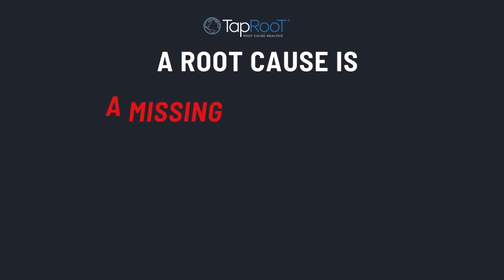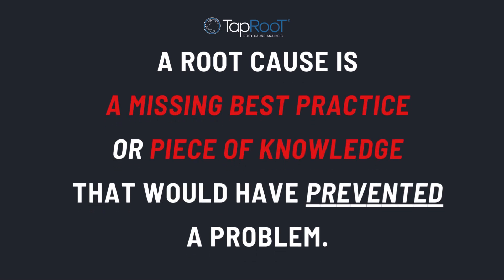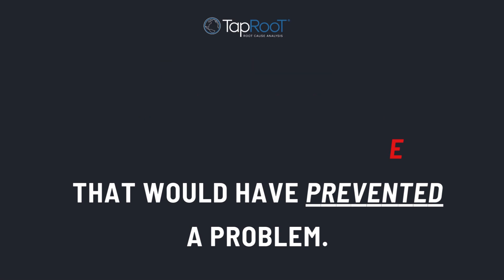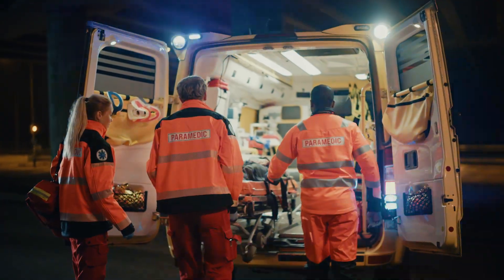Why Human Error is NOT a Root Cause | TapRooT® Mini Webinar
Many investigations stop at “human error”—but is that really the root cause? In this TapRooT® mini webinar, we dive into why blaming mistakes on human error is not enough and how you can uncover the real, fixable root causes behind incidents.

🔍 What You’ll Learn:
✔️ Why human error is a symptom, not a root cause
✔️ How to dig deeper and find systemic issues
✔️ Real-world examples of effective root cause analysis
✔️ Strategies to prevent future mistakes before they happen

💡 Stop blaming, start solving! Learn how TapRooT® helps you go beyond “human error” and implement real, lasting improvements.

📅 Watch now and take your investigations to the next level!